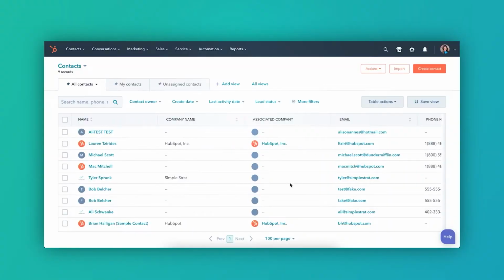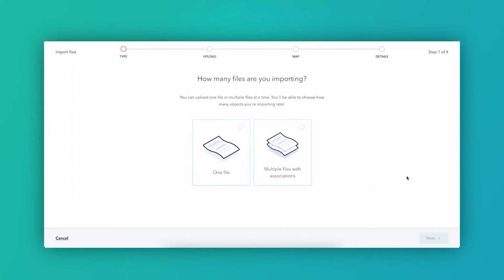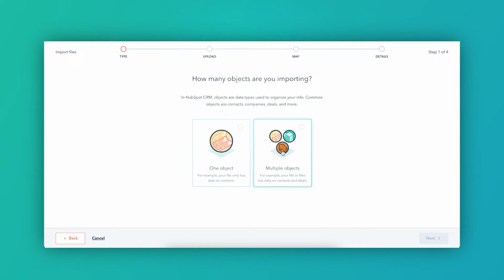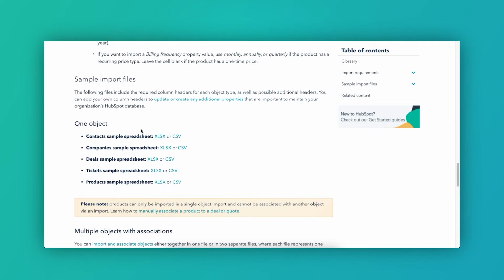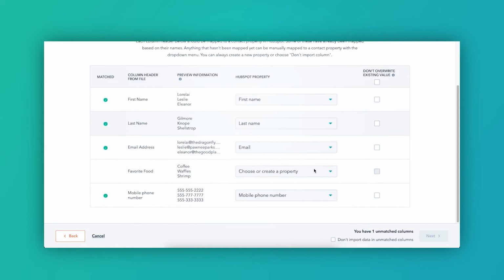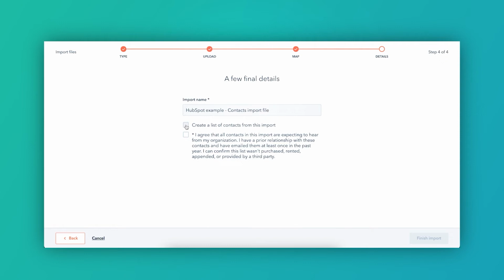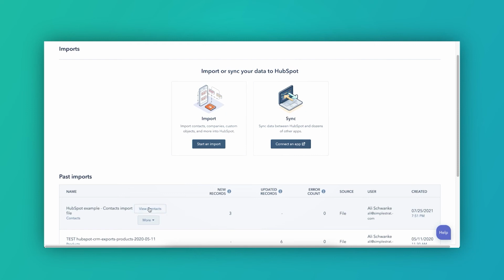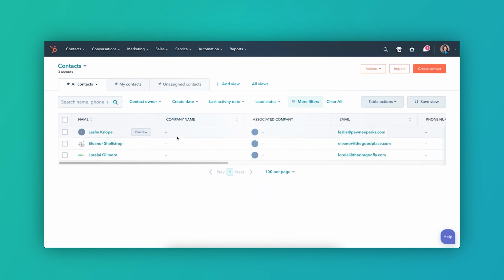How to Import Contacts in HubSpot (key updates for 2022)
Do you have a spreadsheet of contacts you want to upload to your HubSpot CRM contact database? Or maybe you're porting data over from another CRM? Importing can seem straightforward, but it's riddled with little obstacles if you're not careful.

In this video, you’ll learn how to easily import contacts to HubSpot, along with how to format your spreadsheet, what Contact ID means when it comes to preventing duplicates, and how to easily view the previous import history.

A glimpse at what's covered in this video:
0:25 - Starting the import process under the "Contacts" or "Companies" tabs
2:00 - What to do when HubSpot asks you, "How many files are you importing?"
3:10 - Selecting the right "object" quantity and type
4:50 - "Contact ID" explained
5:30 - Understanding the "Unique Identifier"
6:25 - Mapping columns in your file to contact properties
7:33 - The importance of creating naming conventions for your imports
9:20 - Verifying your list after your finish the import
11:06 - Using filters on the "Contacts" page to view contacts from the newly imported list

If you're struggling with importing data and want to just hand it off to someone else, let us know! :) We can help with that too.

📚ADDITIONAL RESOURCES:
Want a deeper look at what you should know before buying HubSpot? Grab our free HubSpot guide at our